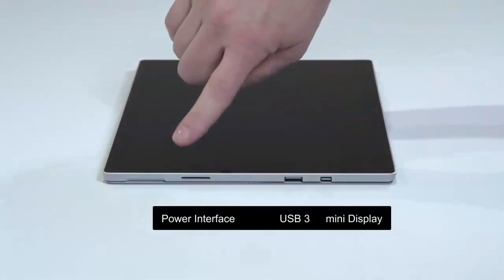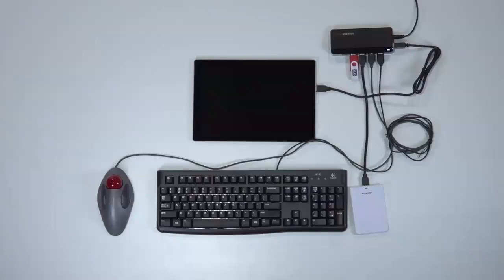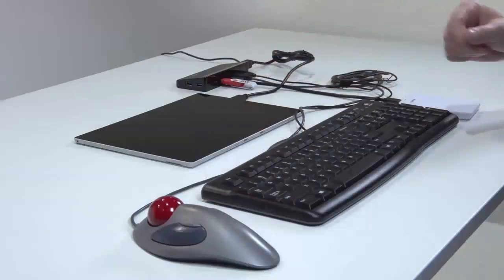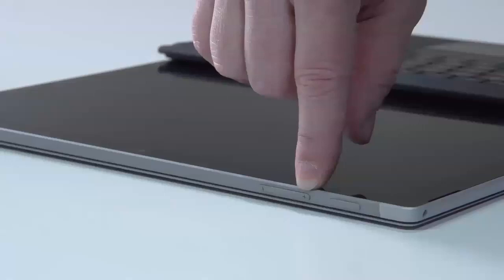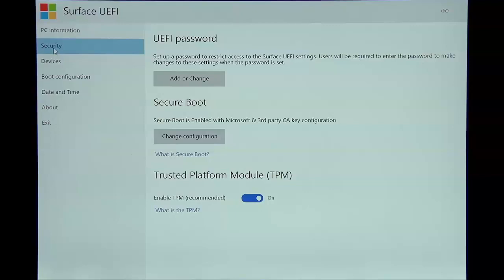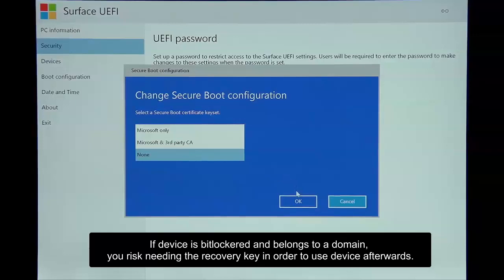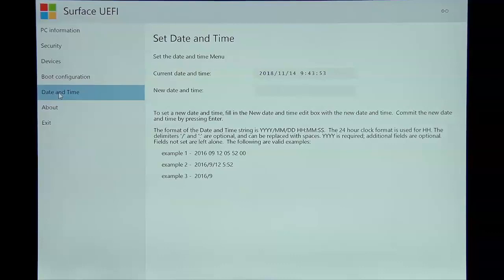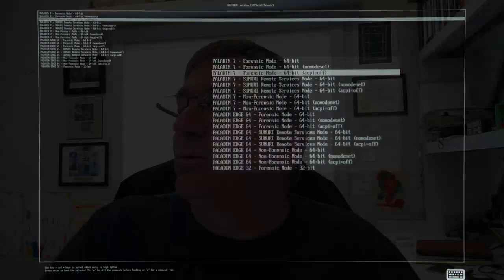Episode 33: How the heck do I image a Surface Pro?